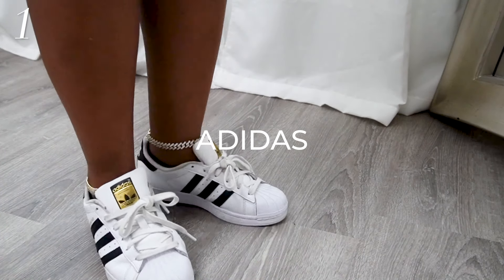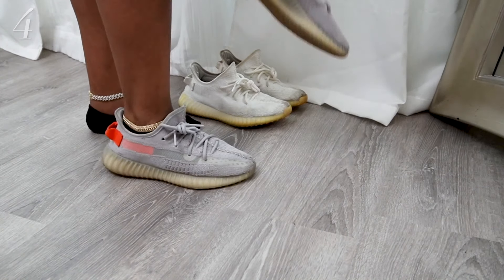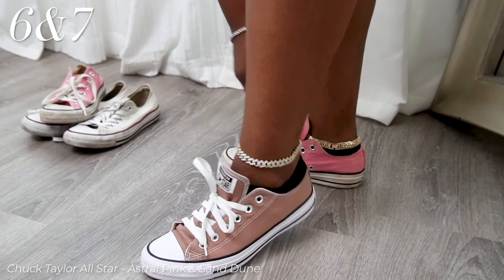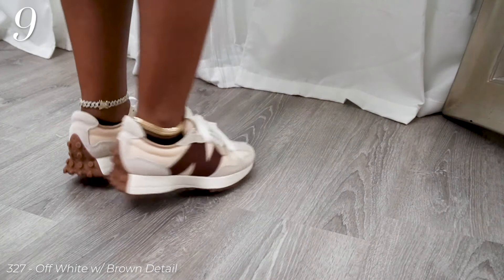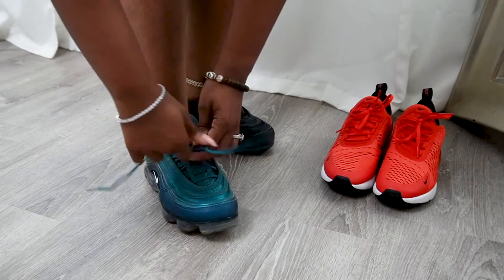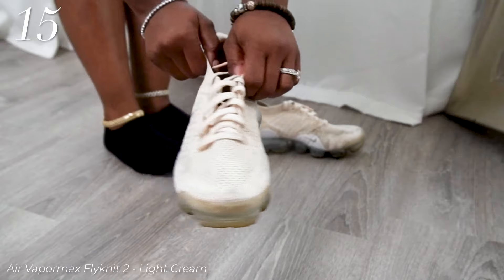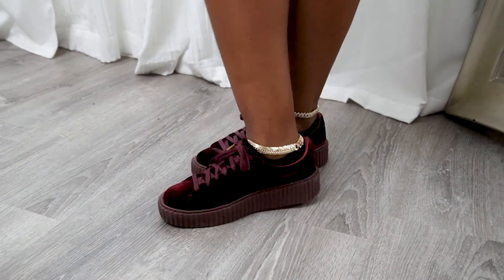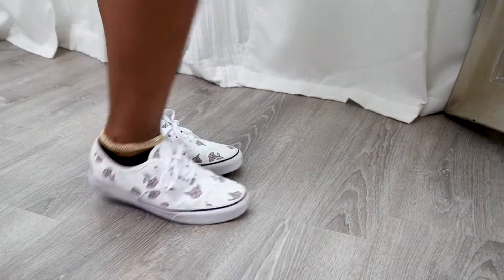My ENTIRE Sneaker Collection 2023 | Nike Airmax, Yeezy x Adidas, & More | Arnell Marie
In this video, I'm going to show you my entire sneaker collection 2023!

From Nike Airmax to Yeezy X Adidas, from Converse to Puma, I'm going to show you my entire sneaker collection! In this video, you'll get to see the fun color ways on each sneaker brand and which sneakers are my favorites!

👟 SNEAKER COLLECTION 2023 👟

ADIDAS
Superstar Originals - Black/White
Superstar Originals - White
Yeezy Boost 350 - Butter
Yeezy Boost 350 - Tail Light

CONVERSE
Chuck Taylor All Star - White
Chuck Taylor All Star - Astral Pink
Chuck Taylor All Star - Sand Dune
Chuck Taylor All Star - Black/White

NIKE
Air Max 270 - Habanero Red
Air Max Vapormax 97 - Triple Black
Air Max Vapormax 97 - Dark Sea
Air Vapormax Plus - Burnt Orange
Air Vapormax Plus - Creamsicle
Air Vapormax Flyknit 2 - Light Cream
Jordan 12 Retro - CP3 Class of 2003

NEW BALANCE
327 - Off White w/ Brown Detail

PUMA
Rihanna Creeper - Royal Purple
Mayze Infuse - Pristine/Ocean Dive

VANS
Thank You Skate Shoes - Floral/True White